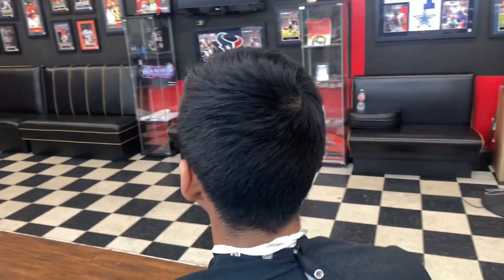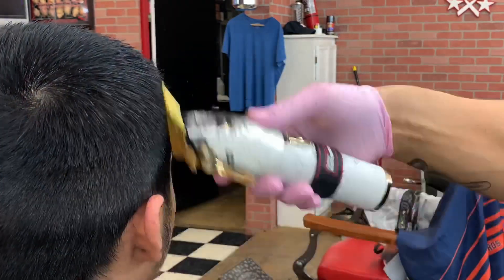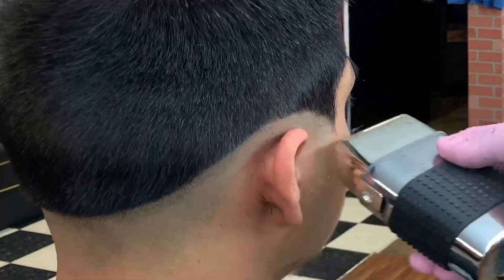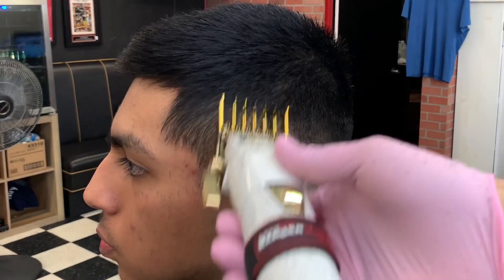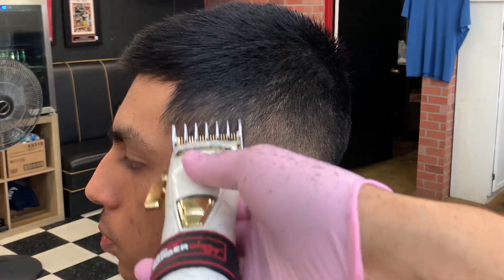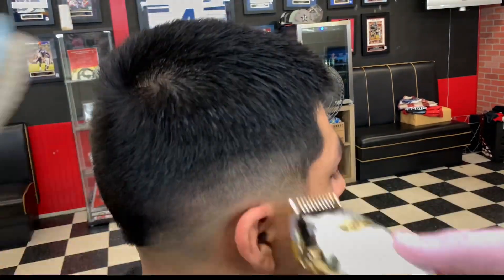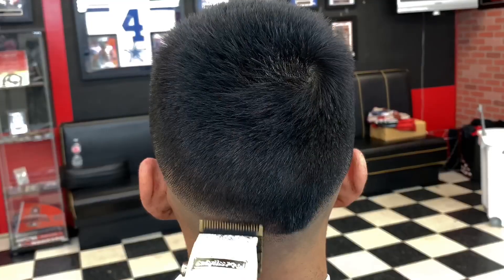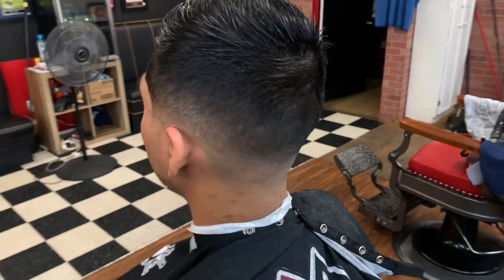Haircut Tutorial | Low Fade with Trim On Top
Haircut Tutorial. Low fade with a trim on top with scissors. Putting my hanzo shears to work

Use these links to use some of the stuff I use

Elegance gloves

Cricket Silkomb

Babyliss Clippers

Babyliss Trimmers

Babyliss Shaver